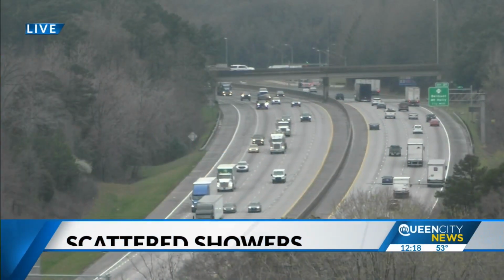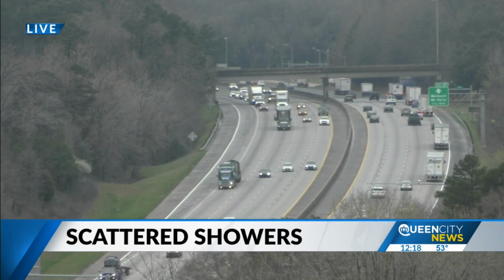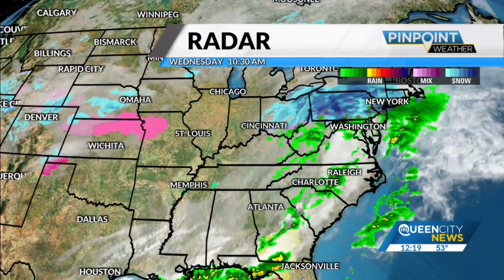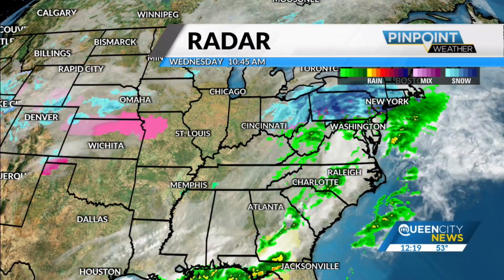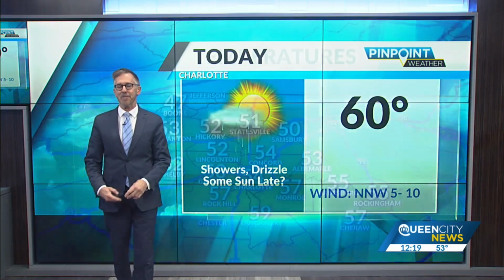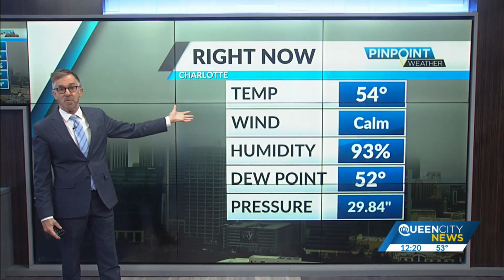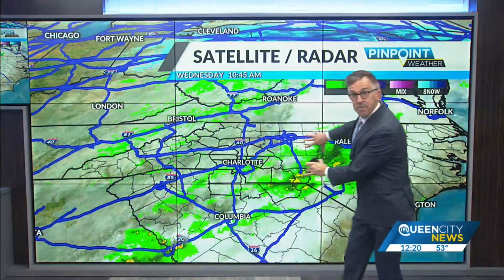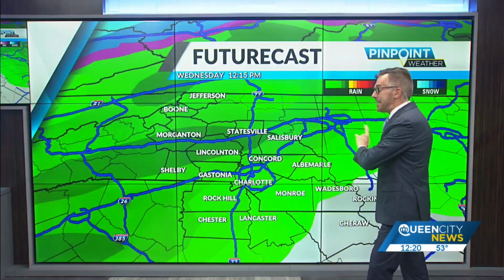Wednesday, March 9, Midday Weather Update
The heaviest of rain has moved out after a soaker of a morning in Charlotte. But chances for showers and storms will linger into Wednesday afternoon.